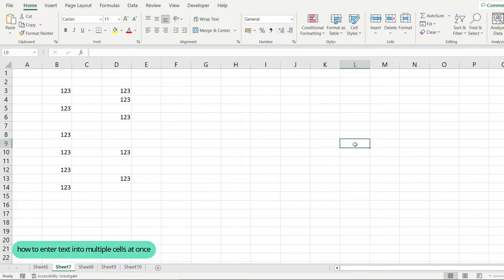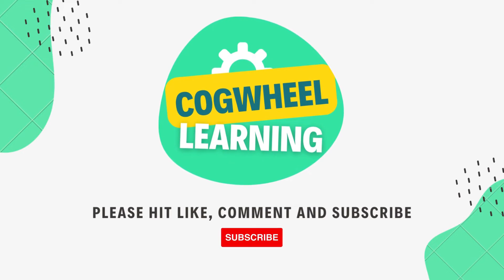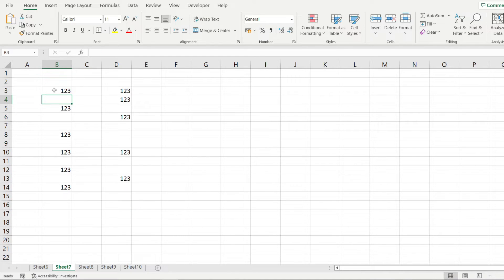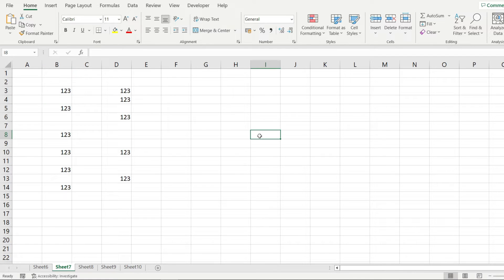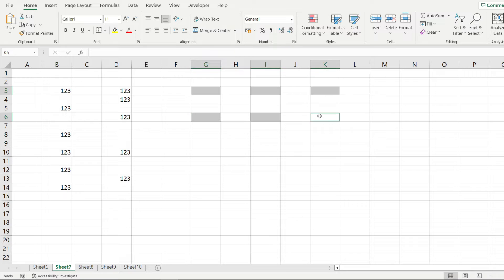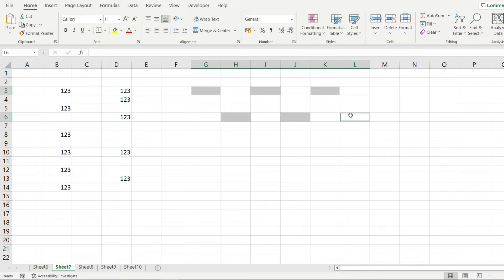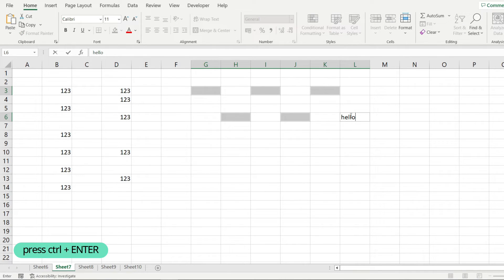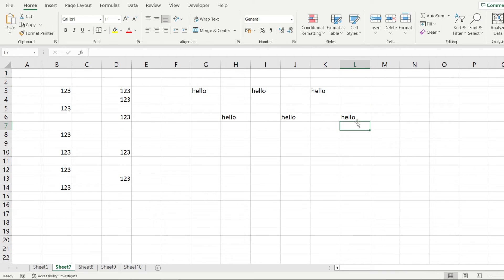How To Enter The Same Data In Multiple Cells At Once In Excel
If you're wondering how to enter the same data in multiple cells at once in Excel, this video shows you a quick way to do that.

Excel offers several ways to quickly enter the same data in multiple cells. Whether you need to fill a range of cells with the same value or apply a formula to a group of cells, this tutorial will show you how to do it efficiently. Here are the steps to follow:

⇨ press CTRL
⇨ select the cells where you want to enter your data
⇨ release CTRL
⇨ write some text
⇨ press CTRL + Enter

Timestamp:
00:00 Intro
00:08 Enter Data in Multiple Cells at Once
00:50 This is how you do it 🥰